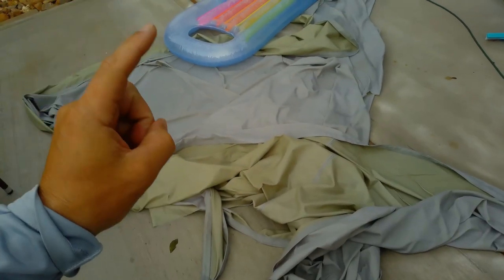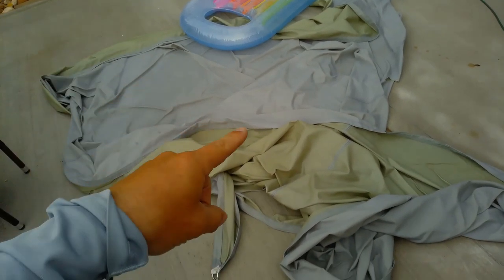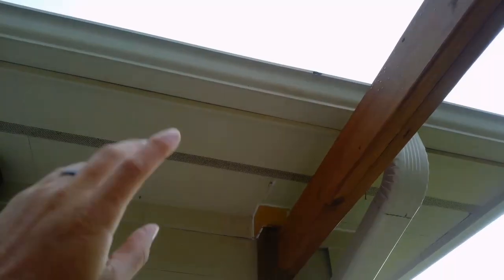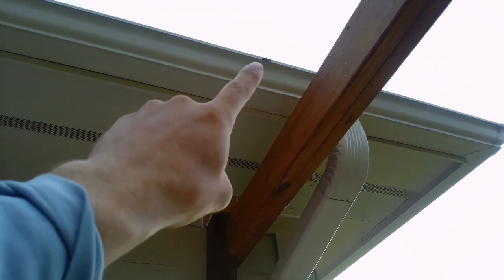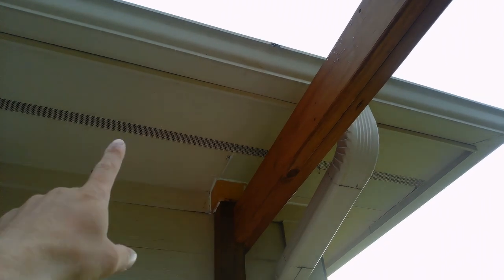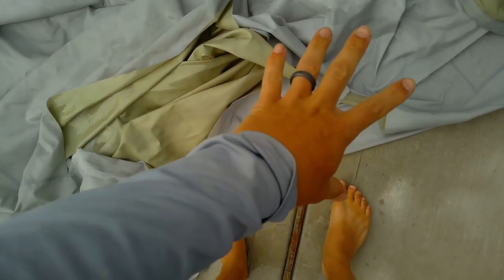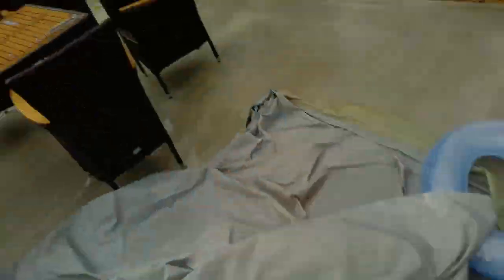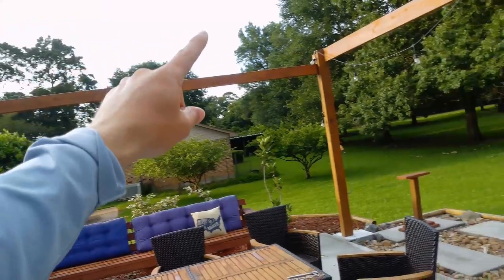Shade Sail Experience and Review ✔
Time for an improvement to the design or maybe something totally different?

These are permeable ones-FYI
(Amazon Store Code Below)